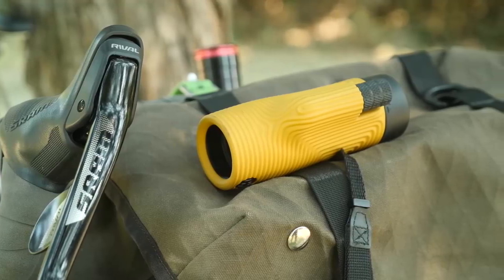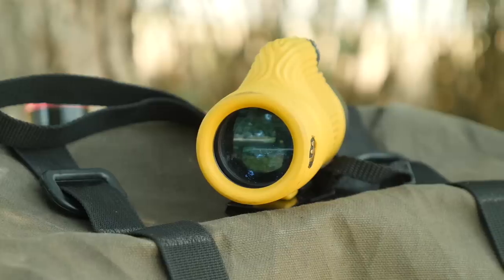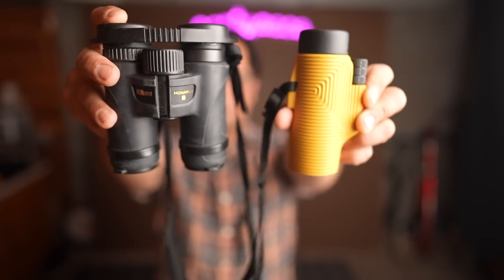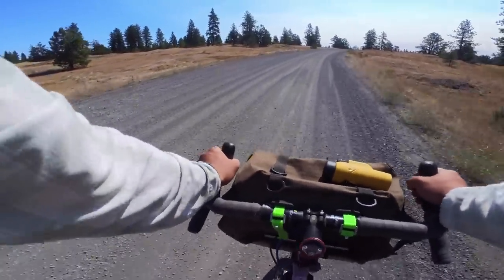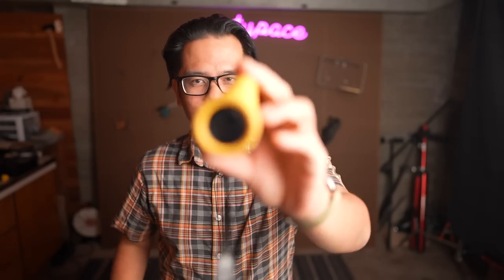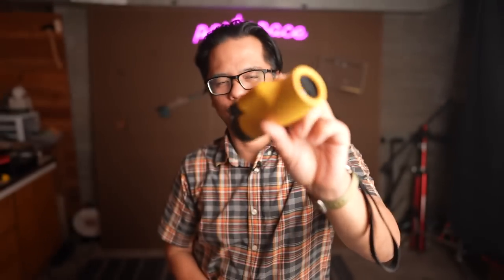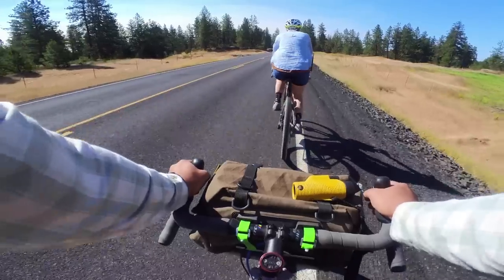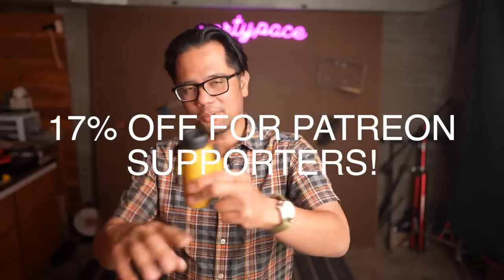New Favorite "BIKE" Accessory!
Holster Clip